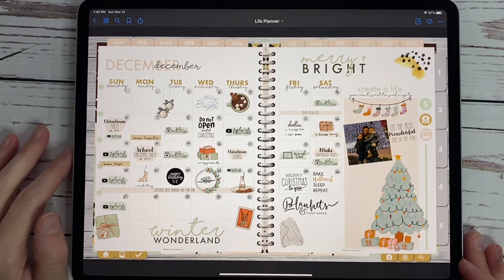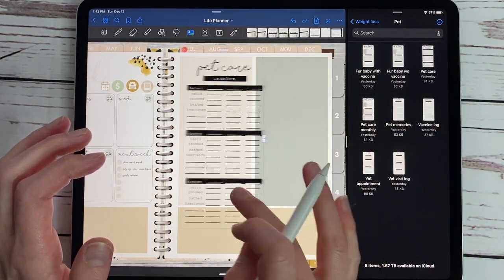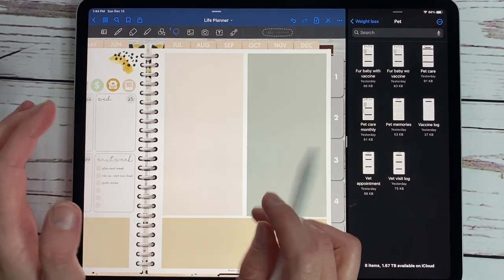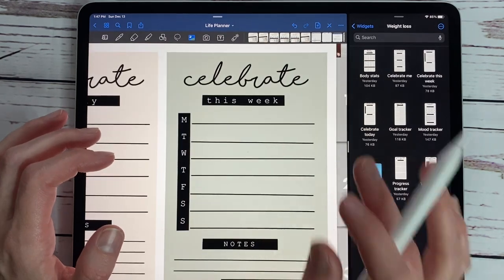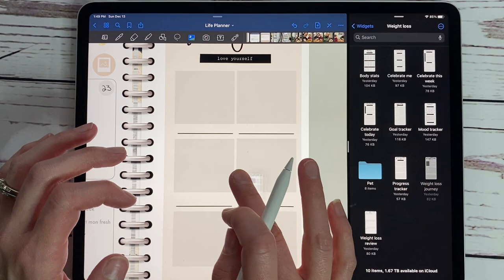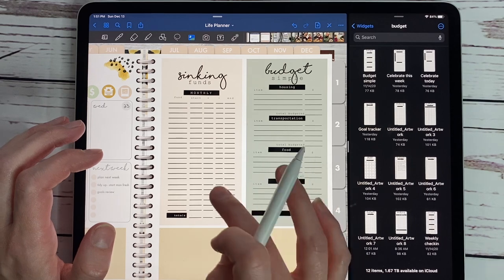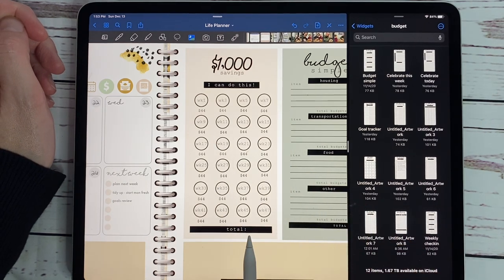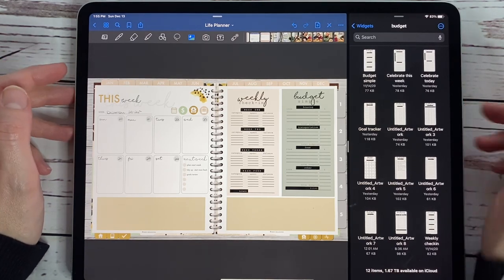New Widgets for the Customizable Digital Life Planner | Goodnotes Digital Planning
3 new widget packs for our all in one life planner! So excited to show you the new pet, budget and weight loss widgets! These were highly requested and I hope you love them as much as I do using my favorite digital planner!